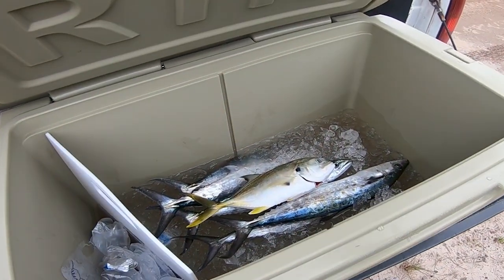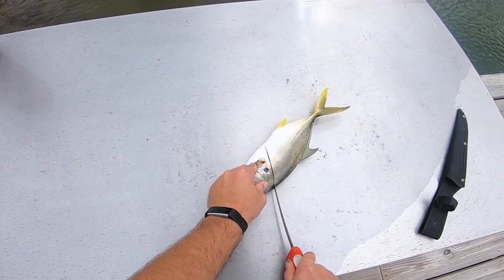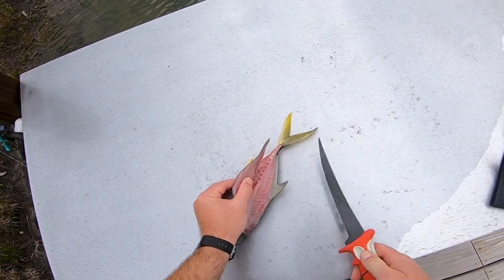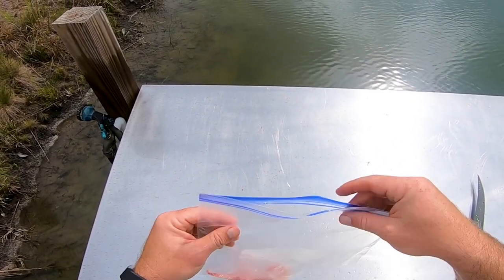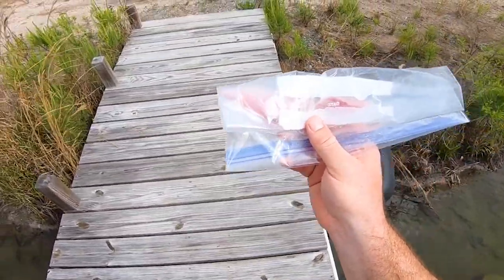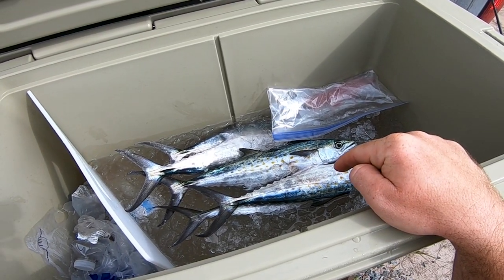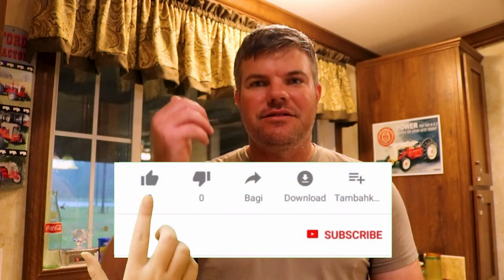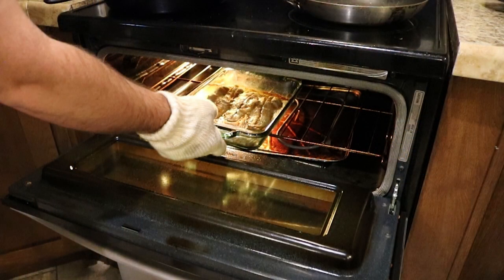Can you eat Jack crevalle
So my whole life people have told me that Jack crevalle is no good to eat, just throw them back or use them for bait. More recently though you see more and more people trying them on Youtube and saying they are pretty good. So I decided to find out for my self and cook one just to see how good or bad they really are!

Camera gear used:
Gopro Hero 6

Personal Gear:
Kastking Hiwassee sunglasses
Fish Monkey UV fishing gloves

Tackle products:
Bullfrog rust blocker strips
Gamakatsu Treble Hook Round Bend
Mustad UltraPoint KVD Elite Series Triple Grip Treble Hook